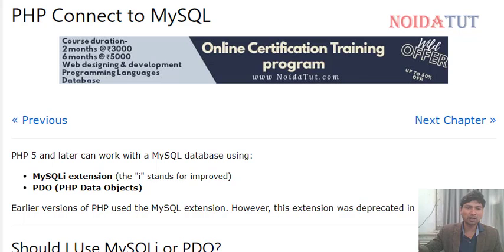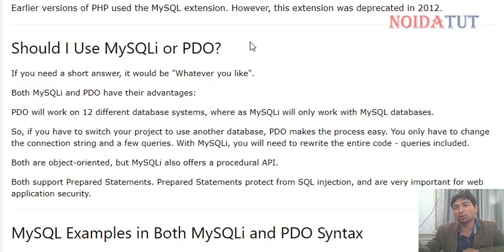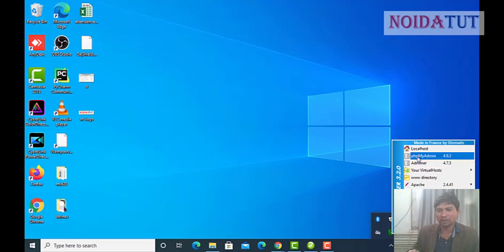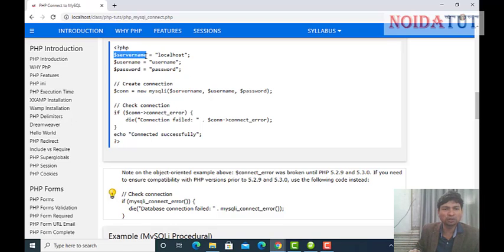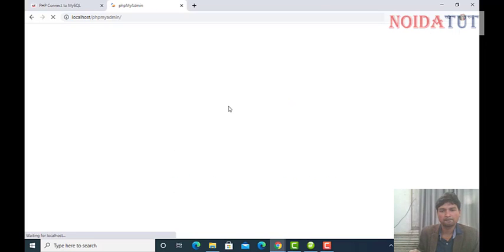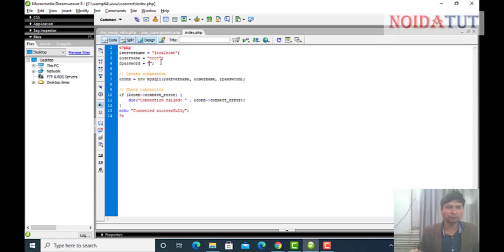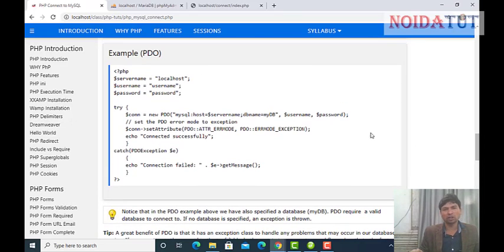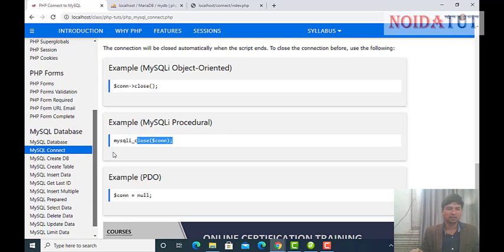PHP Connect to MySQL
PHP 5 and later can work with a MySQL database using:

MySQLi extension (the "i" stands for improved)
PDO (PHP Data Objects)
Earlier versions of PHP used the MySQL extension. However, this extension was deprecated in 2012.